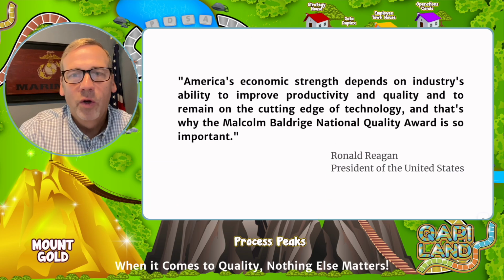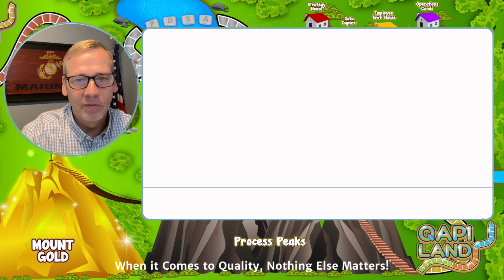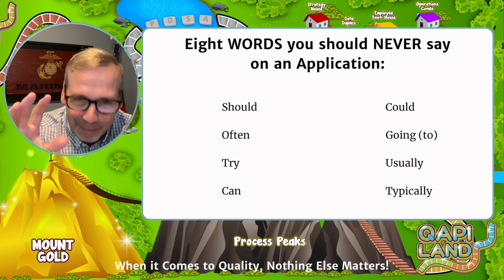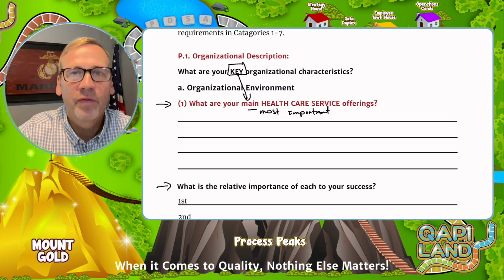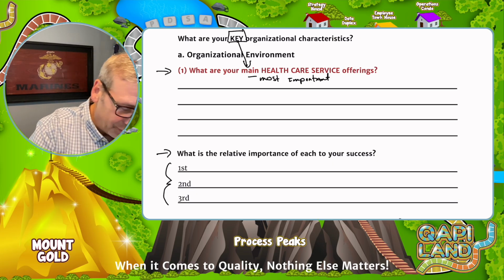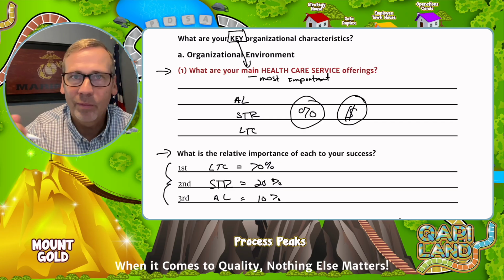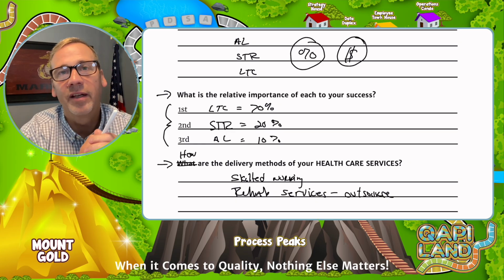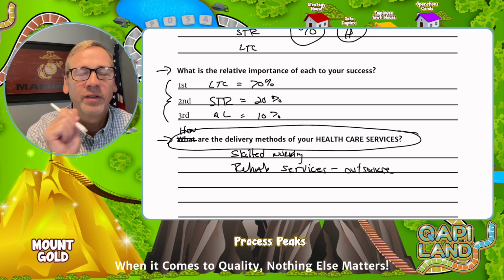AHCA/NCAL Silver Quality Award Org Profile: Update Your Bronze (P1A1 + Delivery Methods)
In this video, we start the **AHCA/NCAL Silver Quality Award Organizational Profile** — which is based on your **Bronze Quality Award application**.

Important: your Bronze application becomes the first five pages of your Silver application, BUT it must be **updated**. Don’t just copy/paste Bronze into Silver. Some items carry over, but several parts need revisions and additions.

✅ In this video you’ll learn:
• Why the Silver **Organizational Profile = updated Bronze** (first 5 pages)
• The three question types in the Quality Award journey:
  – **WHO** (only ONE “who” question lives here: who are your customers?)
  – **WHAT** (Org Profile is mostly “what” questions)
  – **HOW** (Sections 1–6 are primarily “how” / process questions)

• A key Quality Award writing rule: every “AND” usually means multiple questions
• The **8 words to avoid** in Bronze/Silver/Gold applications because they sound informal/reactive:
  “should,” “often,” “try,” “can,” “could,” “we’re going to,” “usually,” “sometimes”

### P1A1 (Silver Org Profile) — explained
P1A1 includes **three** parts:
1) What are your **main healthcare service offerings**? (key/main = most important)
2) What is the **relative importance** of each to your success? (rank + use % or another clear method)
3) What are your **delivery methods** for your healthcare services? (this is really a “HOW” question)

You’ll also see why it’s best to keep your “main offerings” to **1–3** so you can stay consistent throughout the full Silver application.